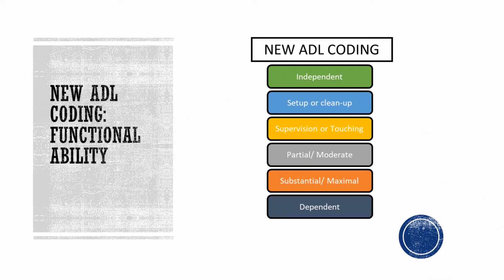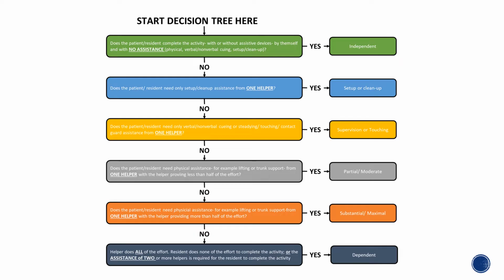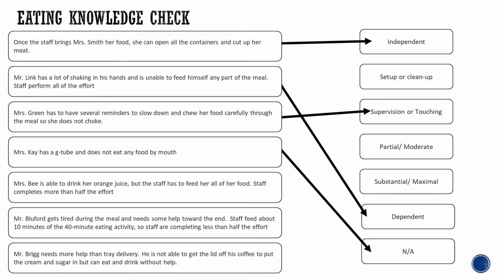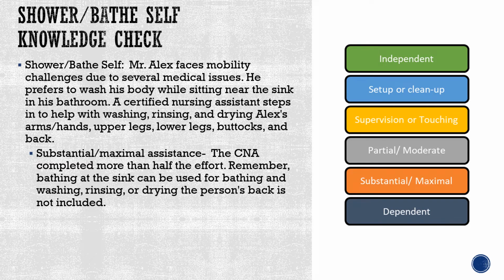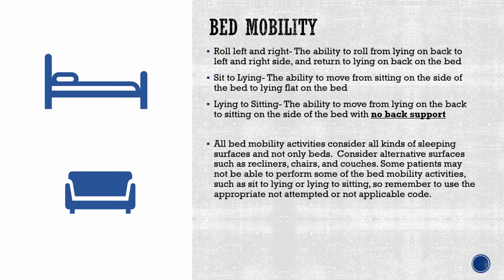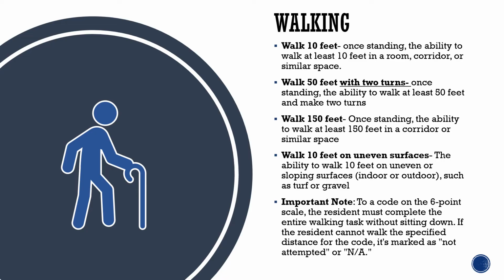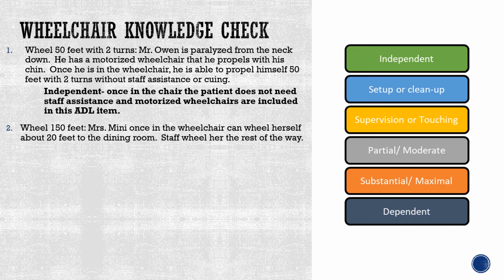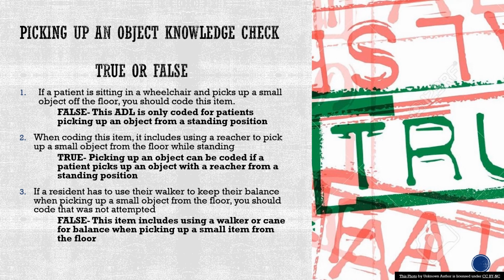Functional Abilities Section GG CNA ADL Training Updated Video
Updated Video due to some sound of the previous video cut off

By accessing or using any part of this training, you acknowledge and accept responsibility for the accuracy of your own documentation and coding.  This is not an official CMS Training or endorsed by any regulatory or government agency. It is an independent project and should not be considered as a substitute for official guidance or regulations, always consult the current MDS manual for official guidance and coding.